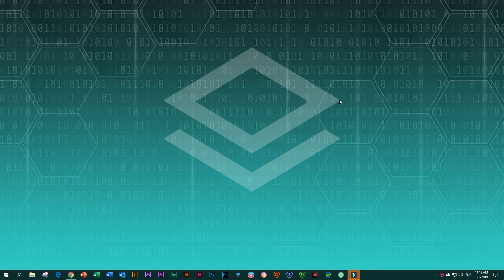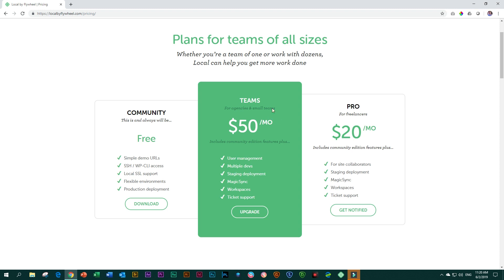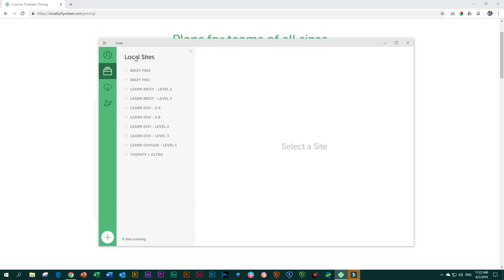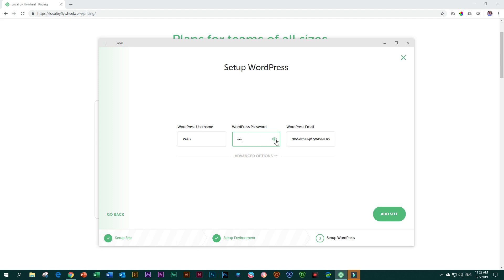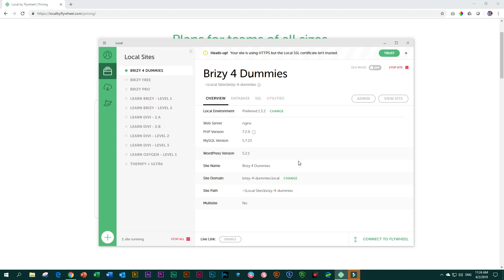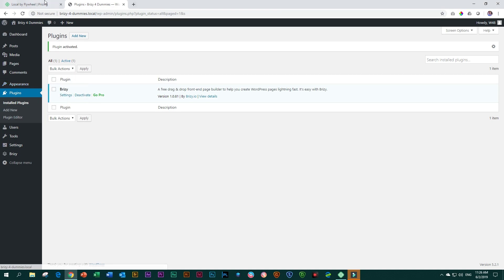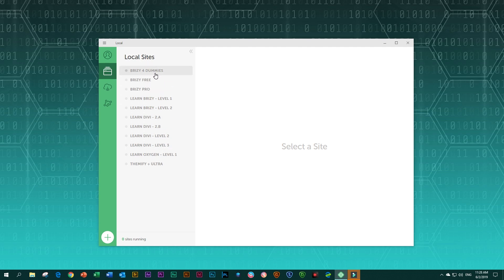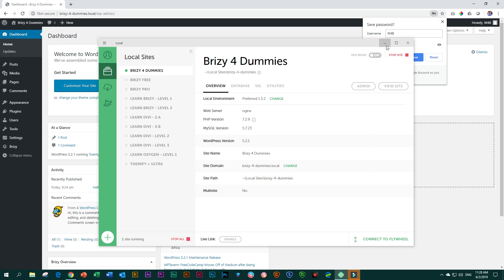General | Local Host | Practice Brizy for Free [L0=Total Beginners]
You can learn how to work Brizy totally for free, by combining a fee local host, a free theme and the using the free version of Brizy!
There are a number of ways to practice WordPress for free - which we can call your "local host". My favourite recently due to it's simplicity and great user experience, is Local by FlyWheel.
If you want to practice with the tutorials, I highly recommend this free app for both Mac and Windows, with which you can easily create local WordPress sites on your computer for practice.